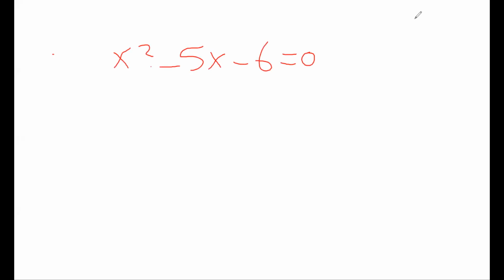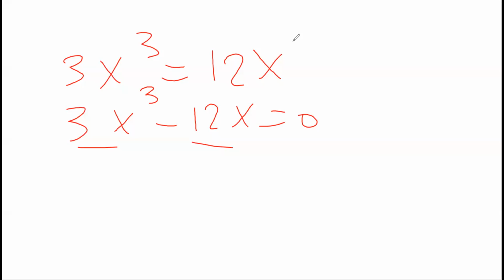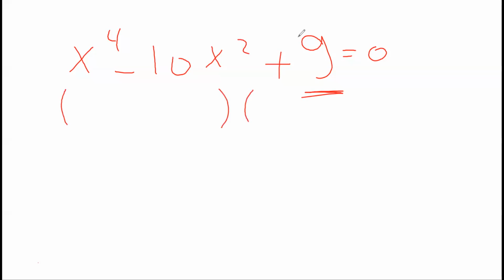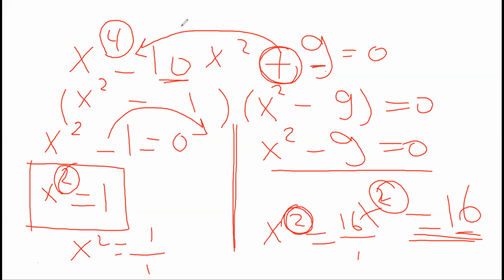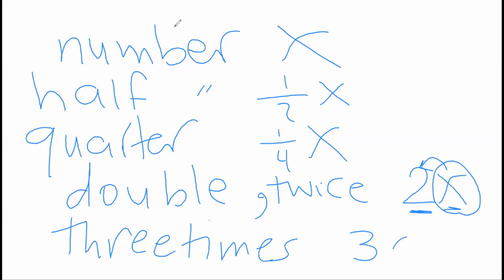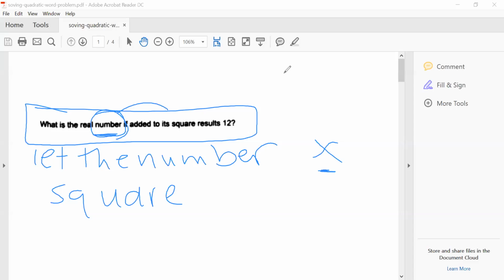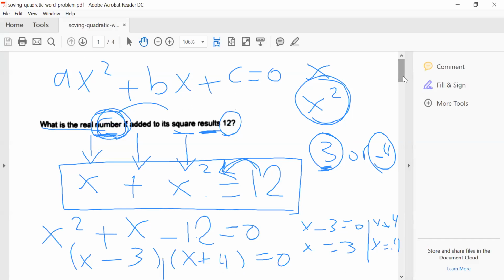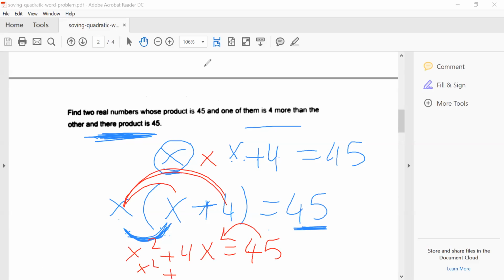Math G 8A&C : Online session 2 ( Application on solving quadratic equation) (Part1)